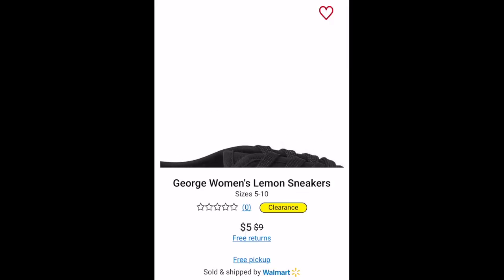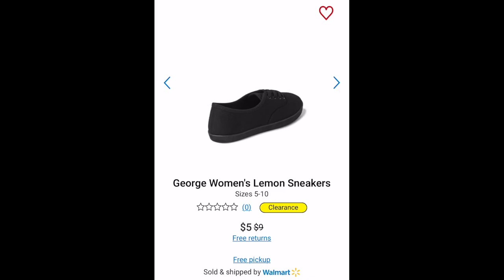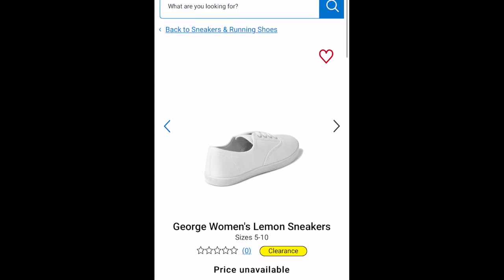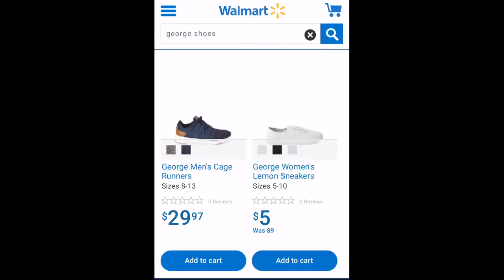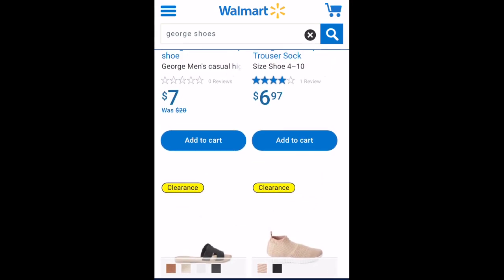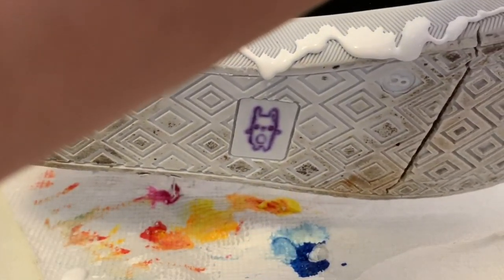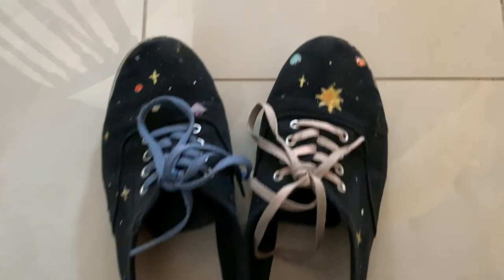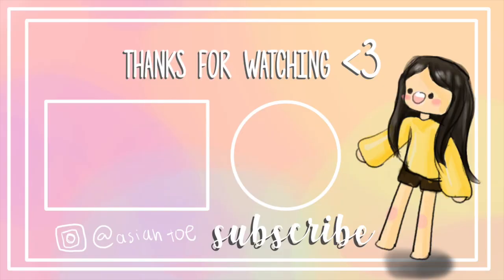painting my $5 beat up walmart shoes.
My DUUDUDUUDESSs lalalala